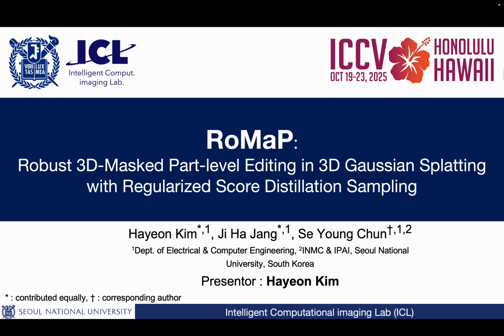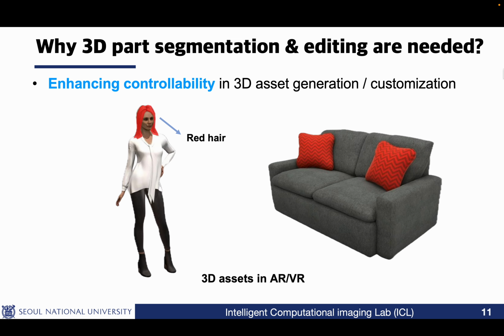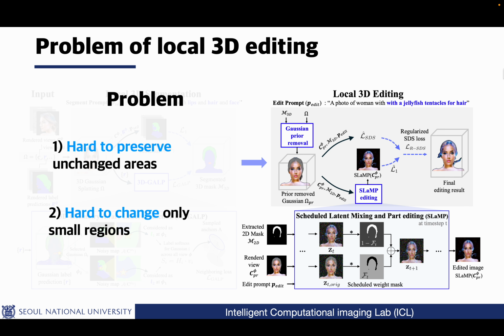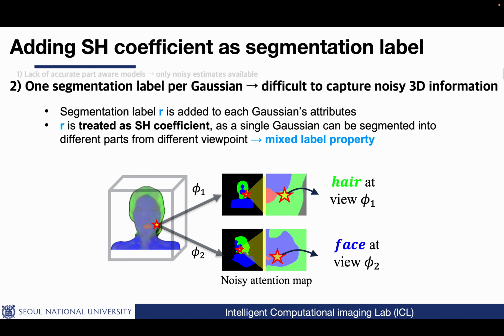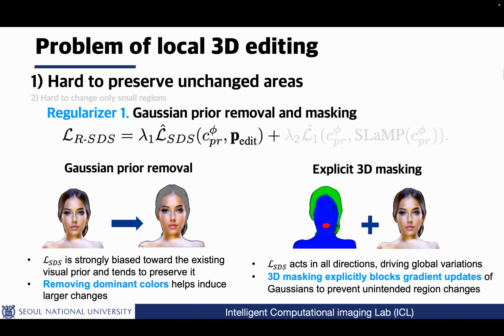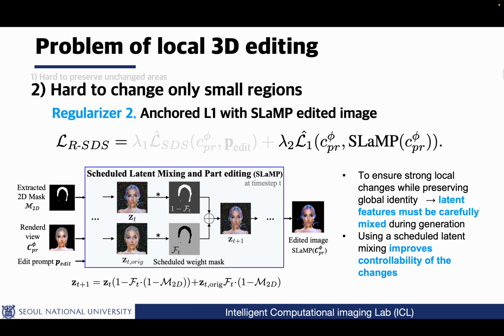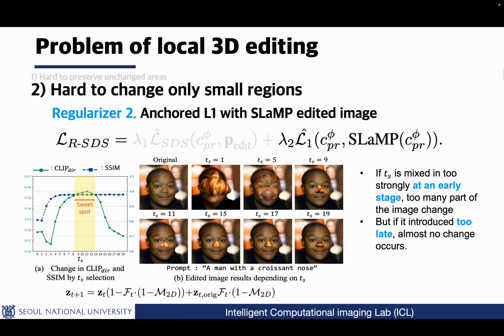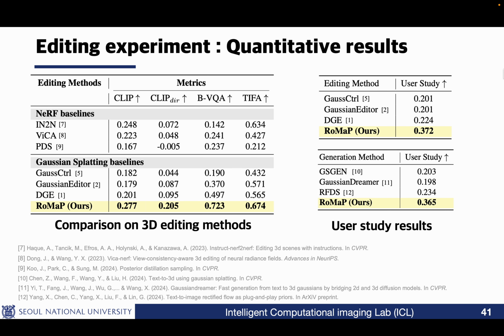[ICCV 2025] RoMaP:Robust 3D-Masked Part-level Editing in 3D Gaussian Splatting with Regularized SDS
[ICCV 2025] "RoMaP: Robust 3D-Masked Part-level Editing in 3D Gaussian Splatting with Regularized Score Distillation Sampling"

3D Gaussian Splatting (3DGS) has revolutionized real-time rendering — but precise part-level editing remains a major challenge. Prior methods either rely on inconsistent 2D segmentations or struggle with ambiguous edits.

From avatars to AR/VR content, fine-grained 3D editing unlocks a new level of personalization and creative control — especially when you can edit tiny regions (like “left eye blue, right eye green”) without breaking global consistency. But we lacked the tools to do this robustly... until now.

✅ Our Solution: RoMaP
We present a new framework for robust and precise part-level 3D editing:
1. 3D-GALP: a geometry-aware 3D mask prediction module that models view-dependent soft labels using spherical harmonics
2. SLaMP + Regularized SDS: a novel loss that introduces Scheduled Latent Mixing and Gaussian prior removal to enable drastic, localized edits
3. Enables editing of any part — even with rare or unusual prompts — while preserving 3D structure

📈 Results
SOTA performance on 3D Gaussian Splatting editing benchmarks (CLIP, BLIP-VQA, TIFA)
Outperforms prior works in both user studies and quantitative metrics
Applicable to both reconstructed and generated 3D scenes